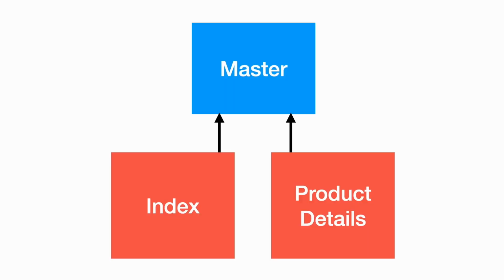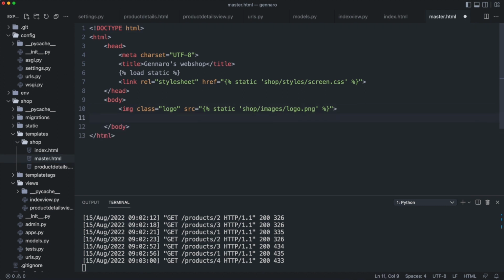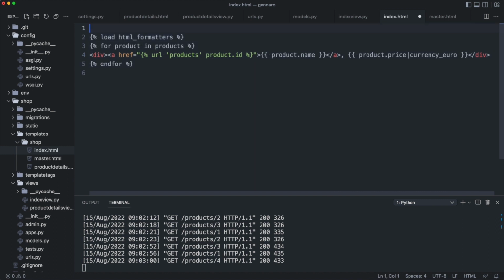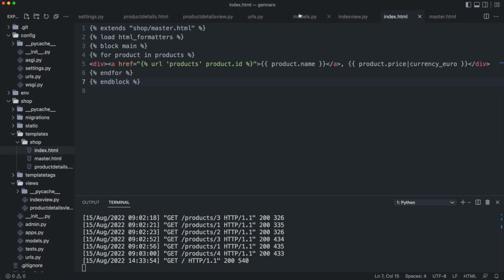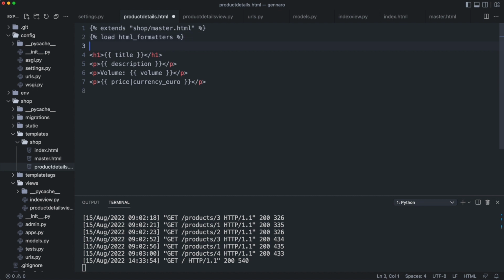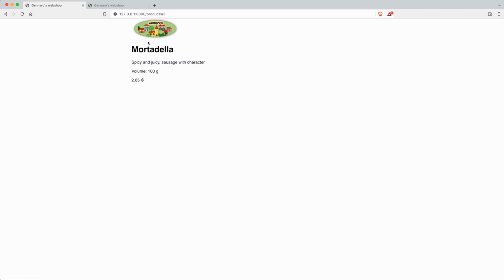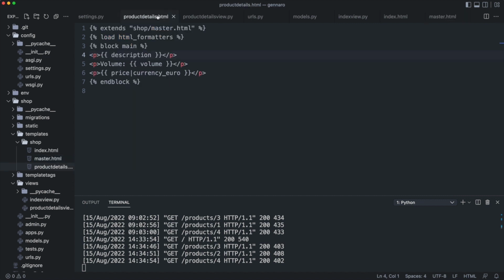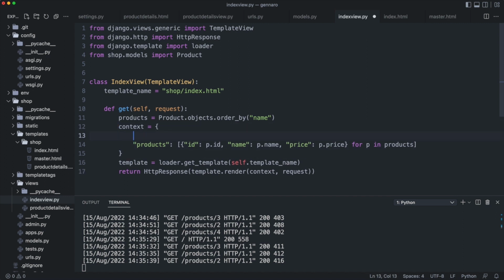4-2 Master page - Python Django beginners course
Do you want to use your Python knowledge and start creating dynamic websites with Django 4? Or bring experience from other dynamic website platforms and learn how to transfer your skills to Python and Django? Then this course is for you!

Most courses focus on individual techniques and how to do things. This course is different. I take you on a journey from customer briefing to first deployment and then work from milestone to milestone to build a dynamic website with an integrated web shop.

🎓Like my style of teaching?